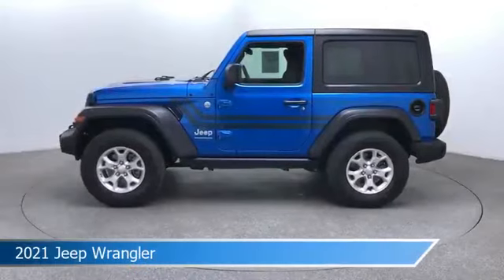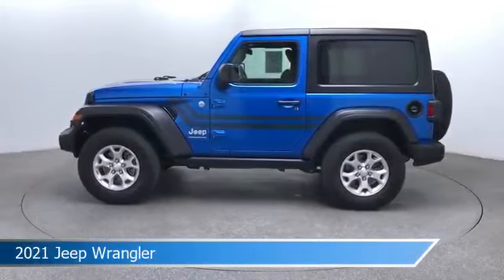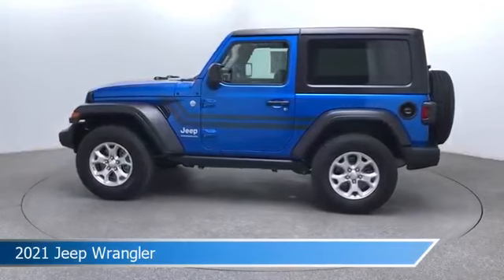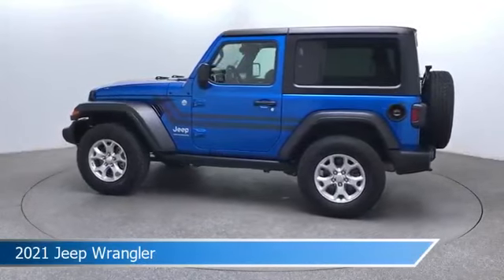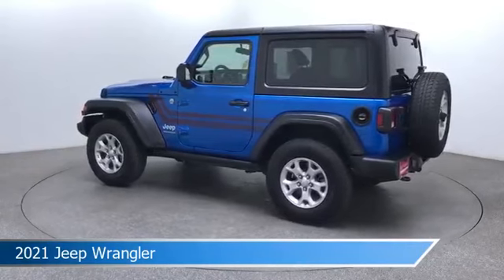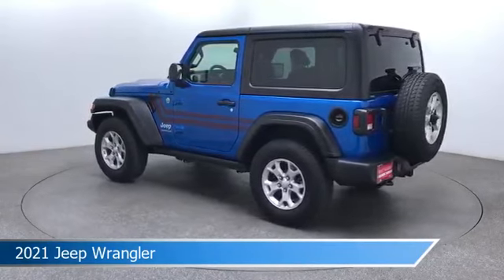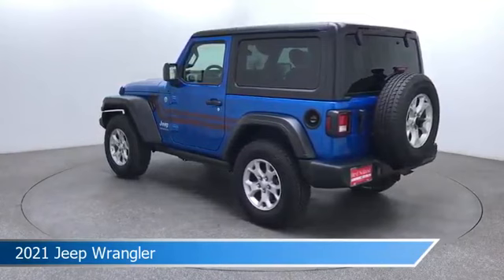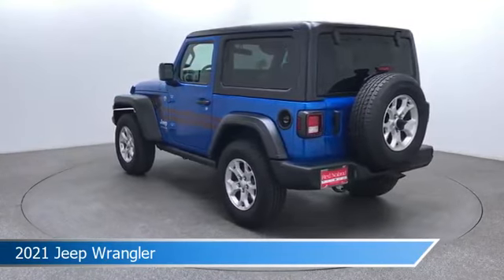2021 Jeep Wrangler Islander UP713215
Take a look at this 2021 Jeep Wrangler! Equipped with a 8-Speed Automatic transmission in Hydro Blue Pearlcoat. This car comes with some great features including Android Auto, Leather Steering Wheel Trim, Antilock Brakes, Apple CarPlay and more. Come in and check it out today!